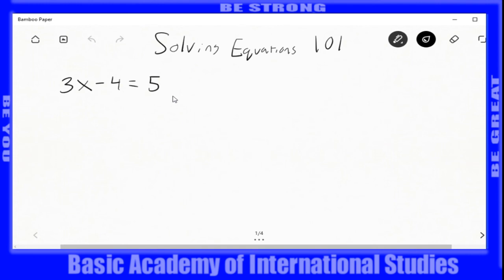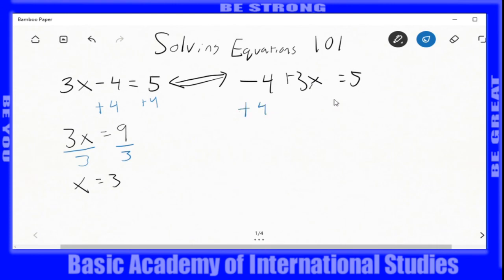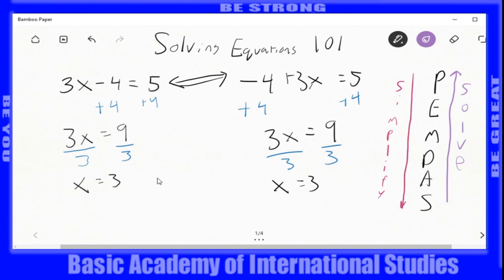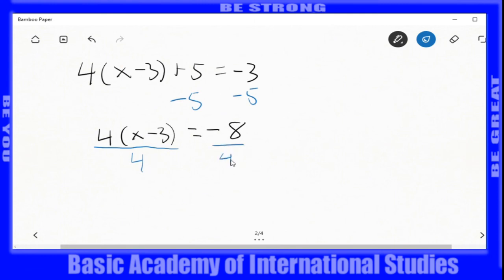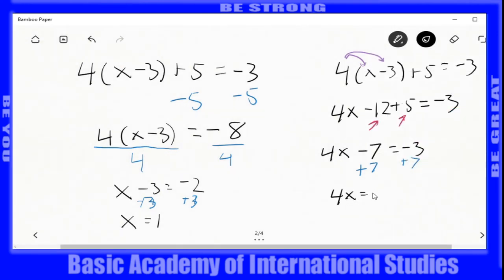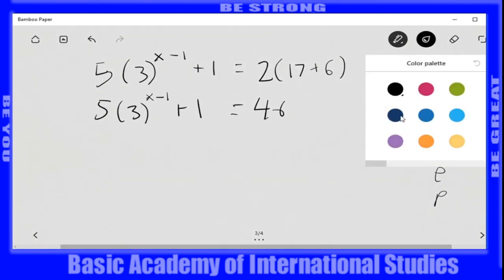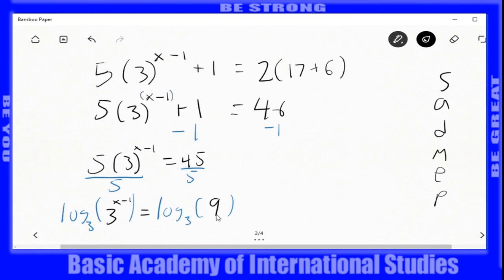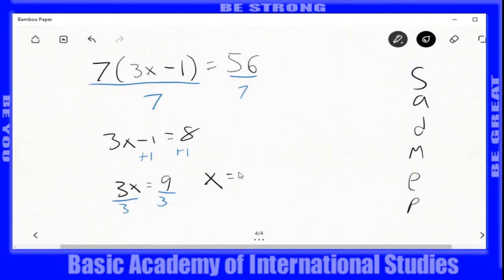Algebra II: Solving Equations 101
In this video, I go over basic skills for success in algebra/